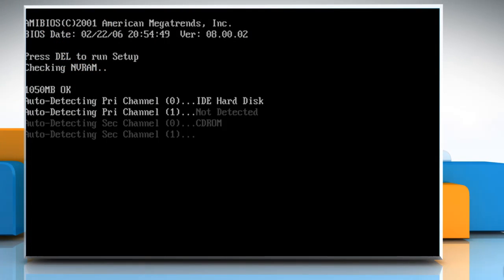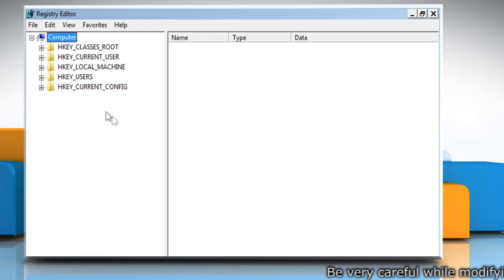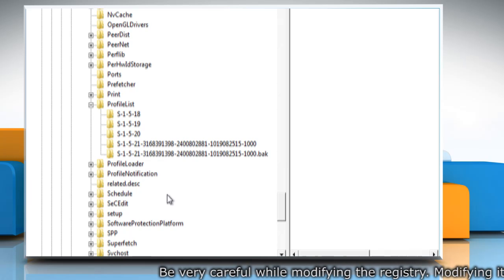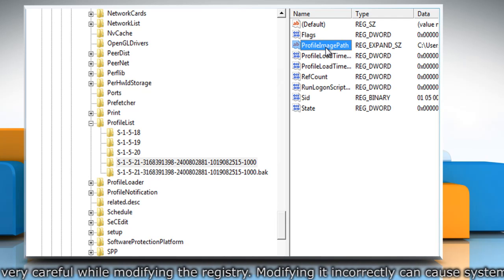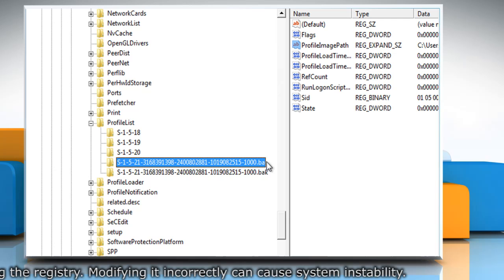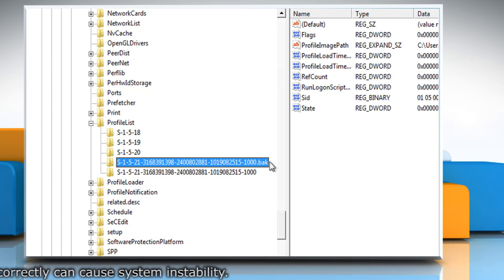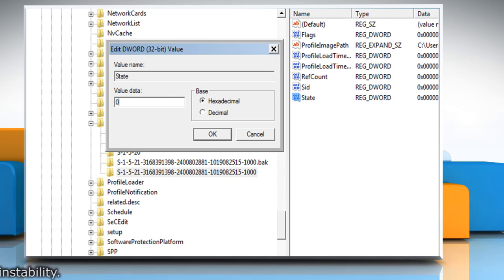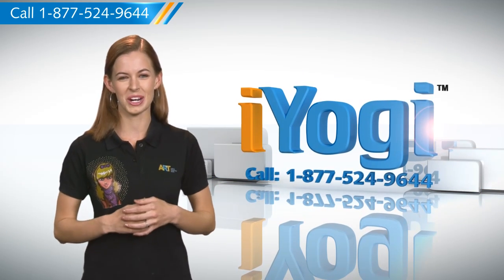How to Fix :User profile service failed the logon. User profile cannot be loaded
Fix the Error:  User Profile Service failed the logon. User profile cannot be loaded.

1.  Start the computer and press F8 key immediately.
2. In the "Advanced Boot Options" window, select "Safe Mode" and then press "Enter"
3. Login to your account.
4. Click Start
5. In Start Search box, type "regedit", and press "Enter".
6. In Registry Editor window, navigate to: HKEY_LOCAL_MACHINE\SOFTWARE\Microsoft\Windows NT\CurrentVersion\ProfileList
7. In the left pane, look for the folder name starting with S-1-5 (SID key) followed by a long number, then click the folder and locate ProfileImagePath from the right pane to verify that this is the user account profile that has the error.
8. If you have two folders starting with S-1-5 followed by same long numbers and one of them ends in .bak
9. Change the .bak folder to normal one. To do this:
10. Right click the folder without .bak and choose "Rename". Then add .ba at the end of the folder name.
11. Right click the folder with .bak and choose "Rename". Then remove ".bak" at the end of the folder name.
12. Right click the folder with .ba and choose "Rename". Then change the .ba to .bak at the end of the folder name.
13. Choose the folder without .bak
14. In the right pane, right click on RefCount and then select "Modify"
15. Under "Value Data", type 0 and then click OK.
16. Right click on State and then select "Modify"
17. Under "Value Data", type 0 and then click OK.
18. Close Registry Editor window.
19. Restart the computer in normal mode.
20. Log on to your account again.